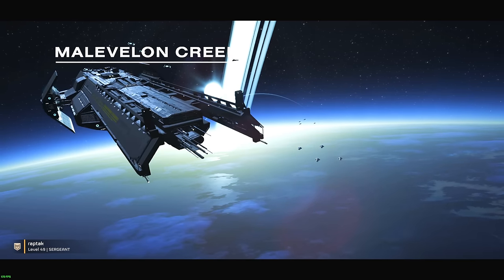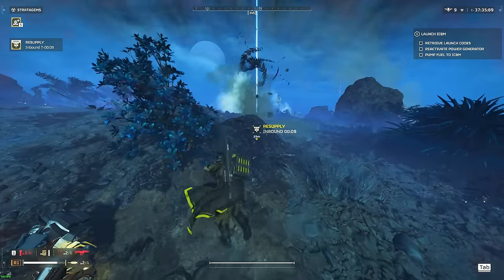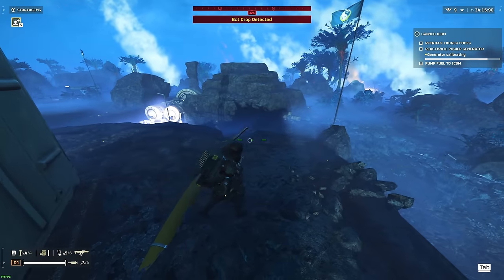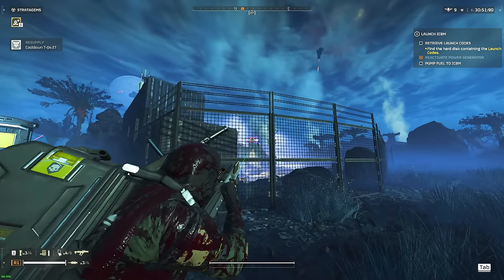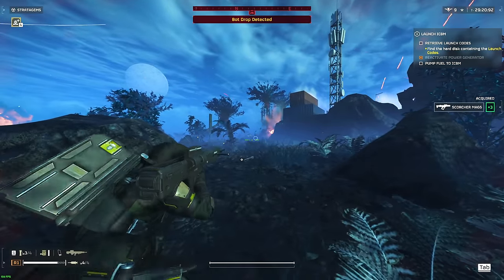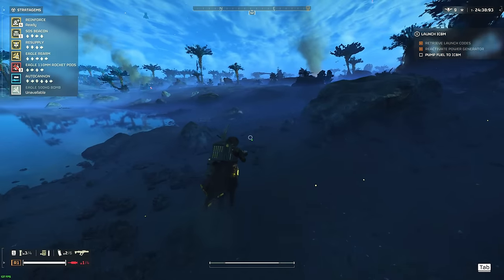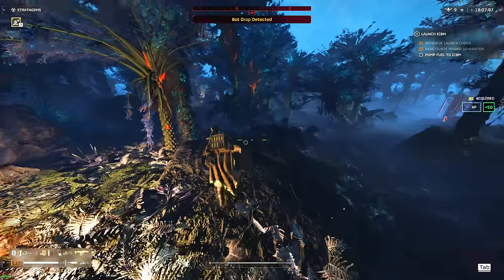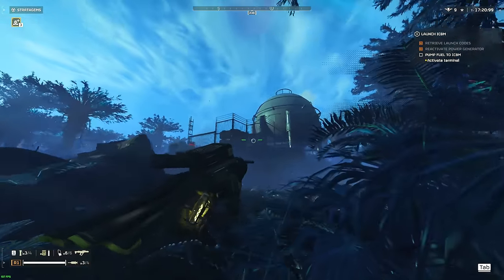Helldivers 2 - Making Helldive Difficulty Solo Automatons Feel Easy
The automatons can be quite an easy beast to go up agaisnt once you start understanding how the race works